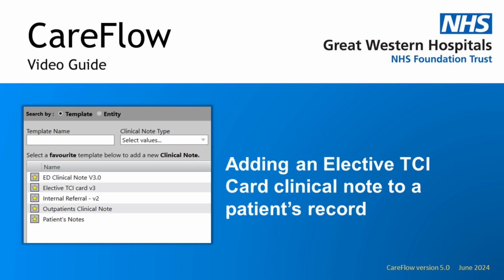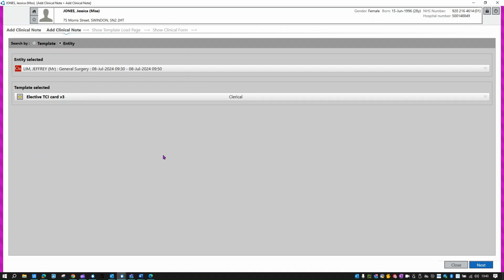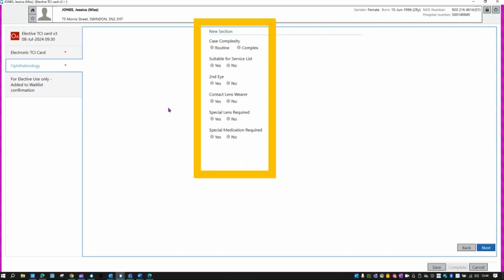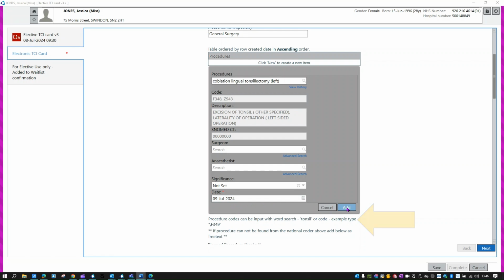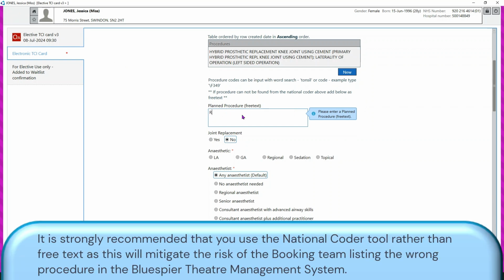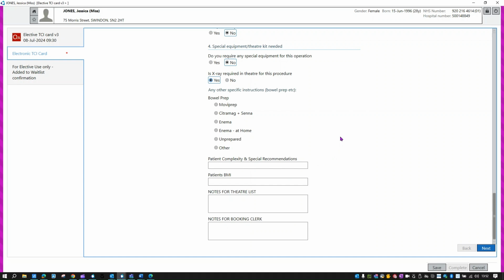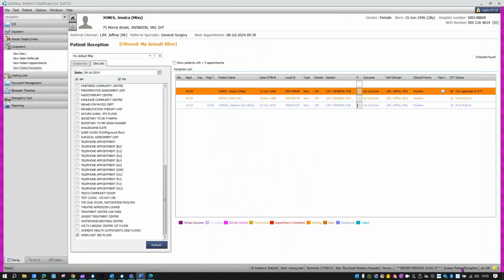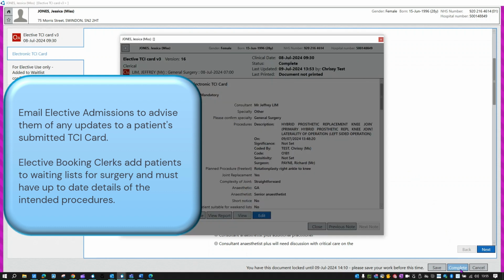Editing and Saving an Elective TCI Card Clinical Note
This guide walks you through creating, editing and saving a new Elective TCI Card clinical note for a patient, in CareFlow.